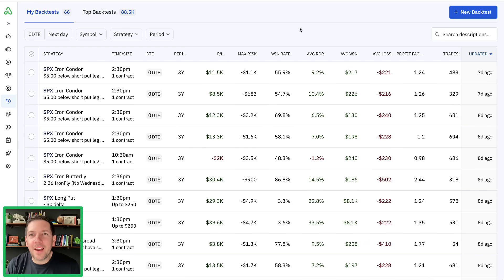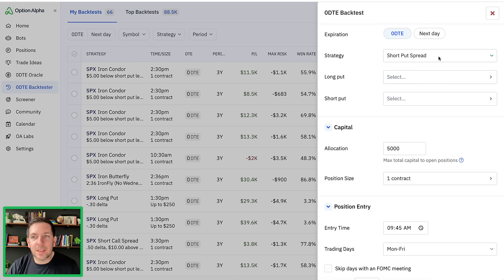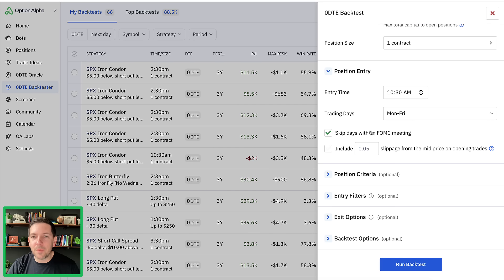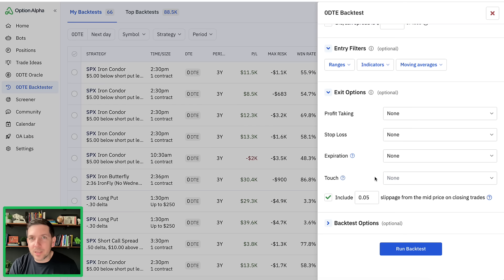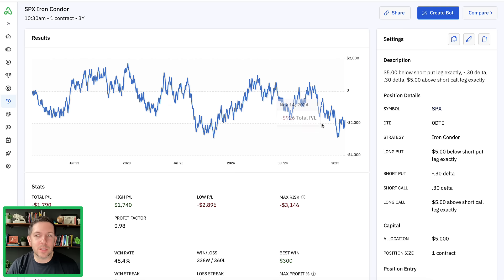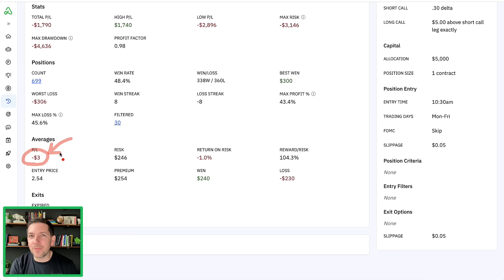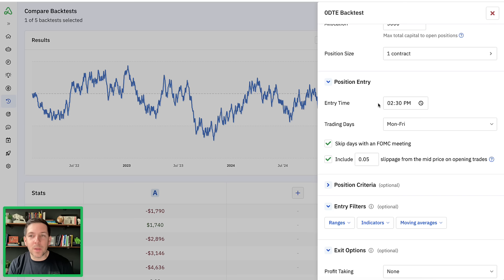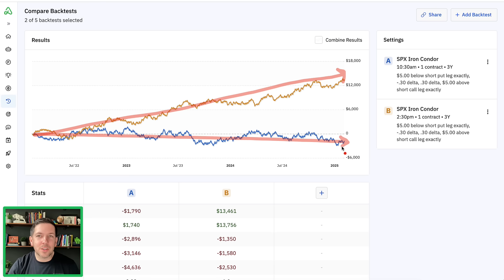Morning vs. Afternoon 0DTE Backtested Options Strategies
- Today, I'll backtest an SPX 0DTE options strategy that sells a 30-delta iron condor and holds through expiration. The only difference we'll test is whether we should enter this strategy in the morning (10:30 a.m. EST) or in the afternoon closer to the end of the trading session (2:30 p.m. EST). The results were fascinating, and I've already begun trading one of the strategies live in my own account with a small filter for at least $2.30 premium on entry.

Want to give Option Alpha a try? Click here to start your free 30-day trial

Want to learn more about how the backtester works?

New to 0DTE options trading?

If you're a new trader, I hope this video helps give you a great start with an idea of how to backtest different strategies before starting to trade live. As always, there are many ways to trade options, and I'm not suggesting that this is the only way to do it. This is my opinion and thoughts on how to trade a small 0DTE options strategy in SPX, and if you found this video helpful, please let me know in the comments!